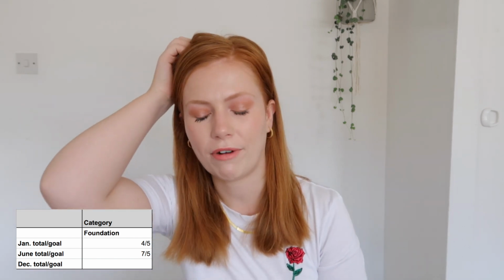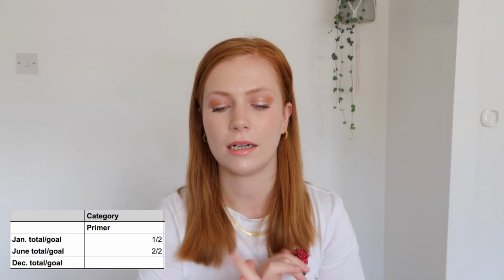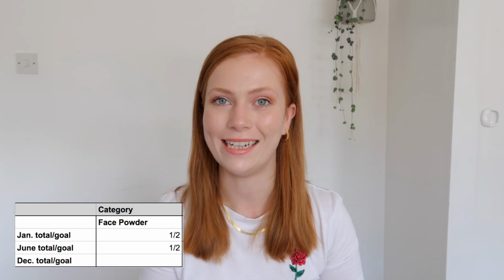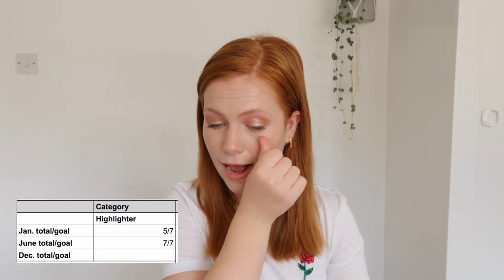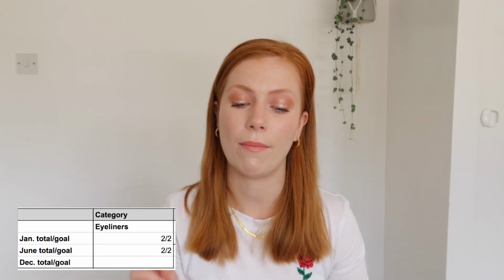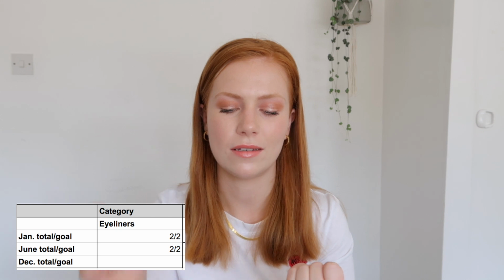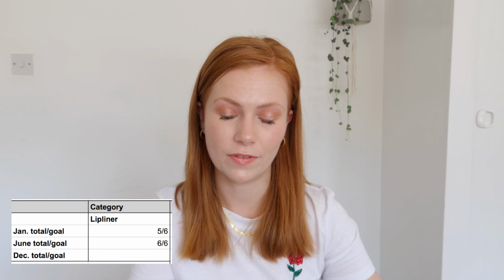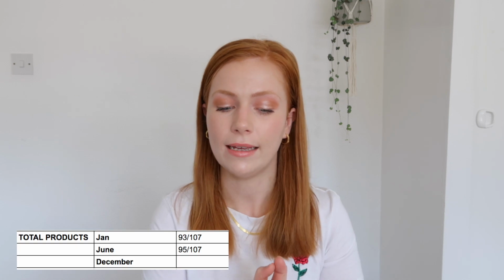Makeup Inventory Update | Simply Redhead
A very loooong update on my makeup inventory today! Back in June I did my 6 month check-in to see where I was at in terms of the goals I set at the beginning of 2020. There were some interesting findings! 😆 (Not doing so well in some categories lol).

I also talk you through my thoughts / mini reviews of some of the new products I have bought, so it is a little bit rambly... let me know in the comments if you enjoy that or would like me to make it more concise next time?